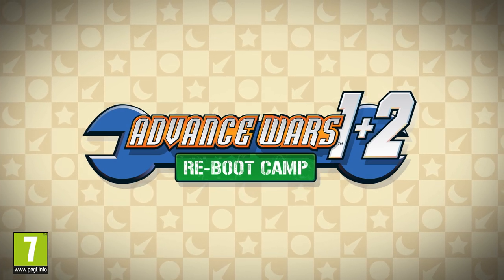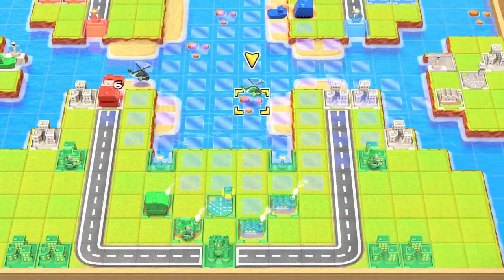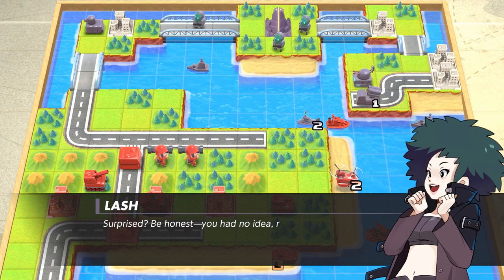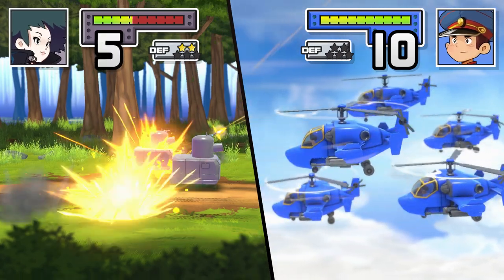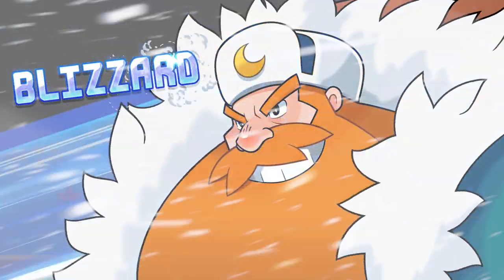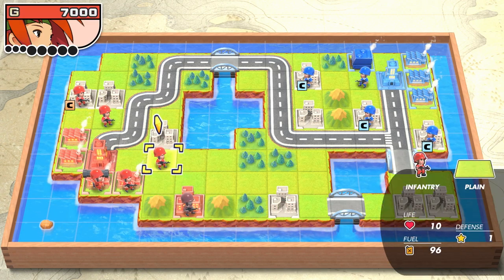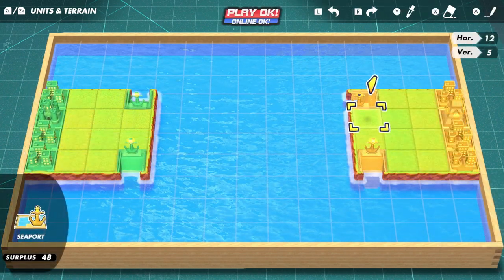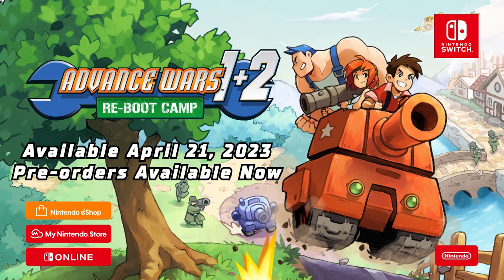Advance Wars: 1+2 Re-Boot Camp – Overview trailer (Nintendo Switch)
Check out everything you need to know about Advance Wars 1+2: Re-Boot Camp ahead of its launch on April 21st!